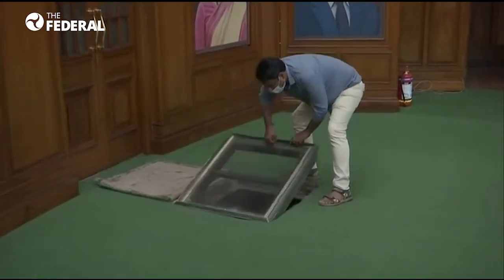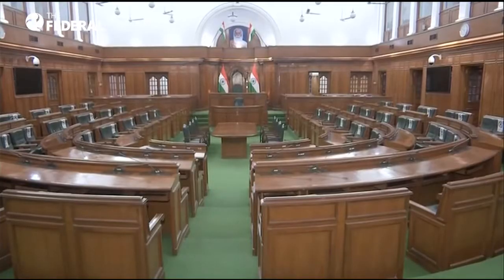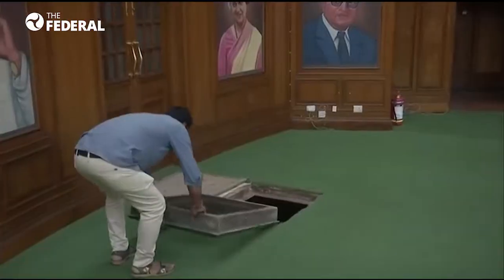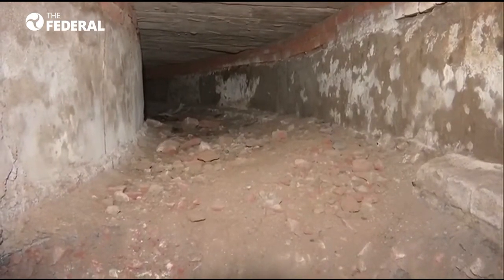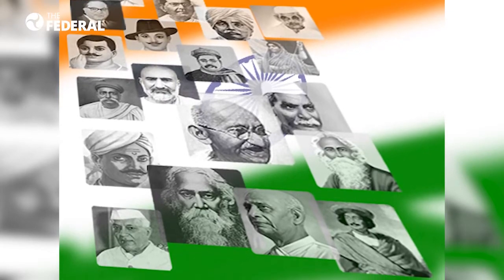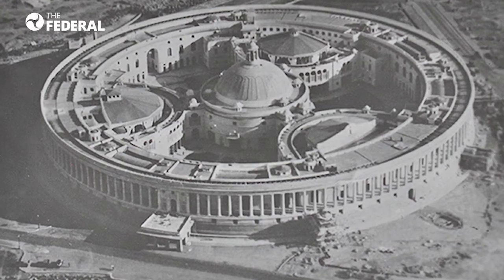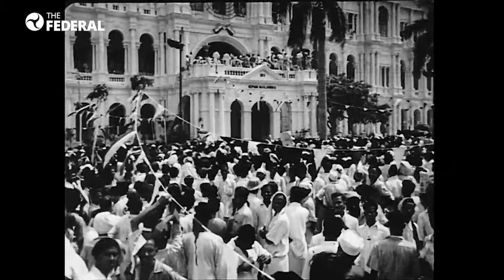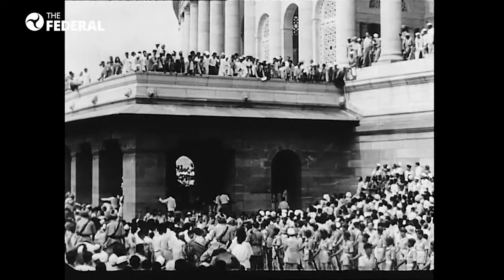Tunnel connecting Delhi Legislative Assembly to Red Fort discovered | The Federal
A Tunnel connecting the Delhi Legislative Assembly to Red Fort has been discovered. This tunnel was used to transfer freedom fighters to court, during British era. Here's a peek into this historic tunnel.